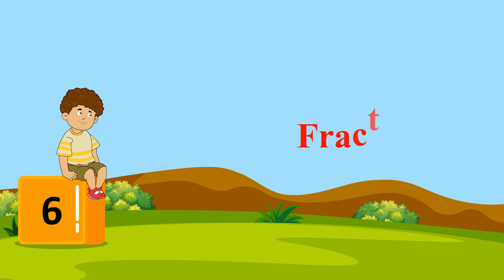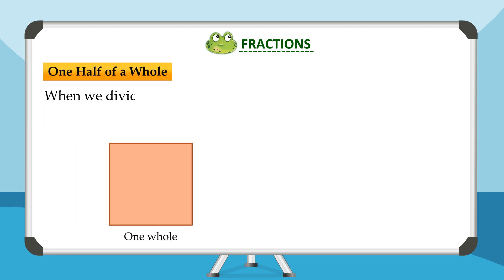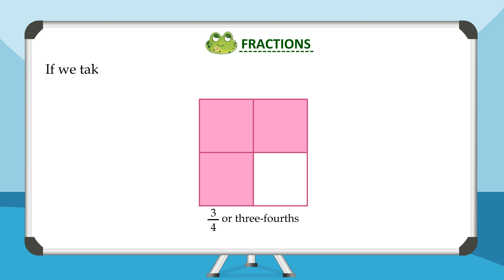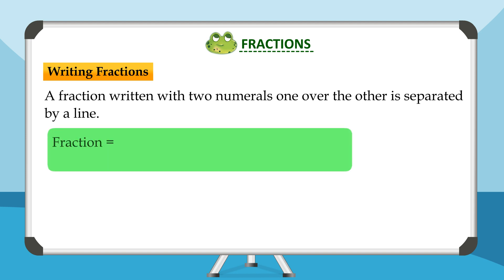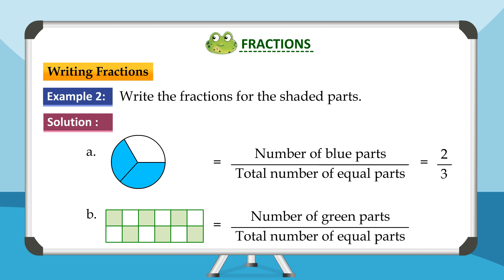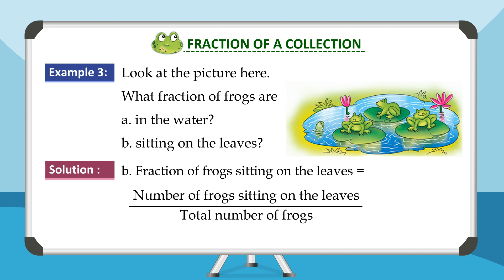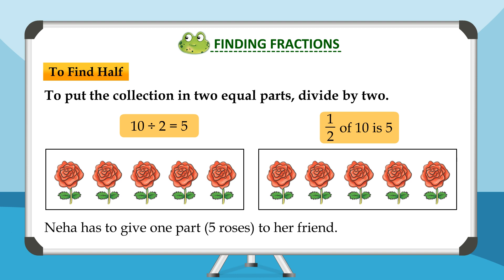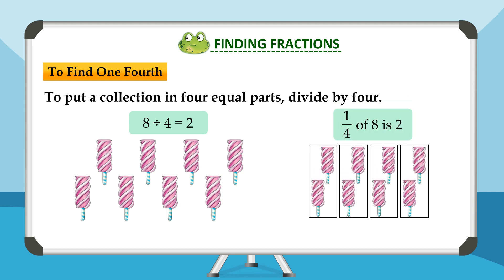Class 3 Math 6